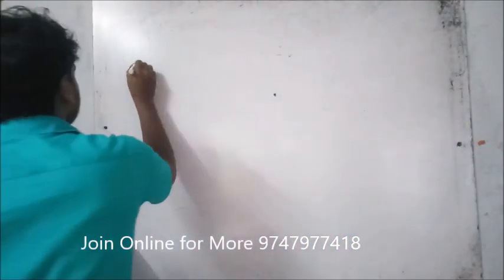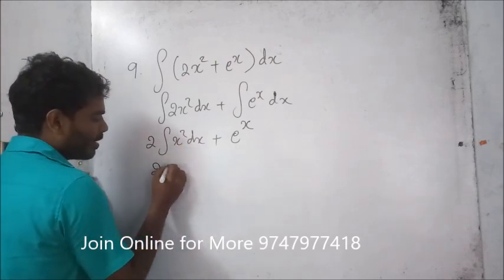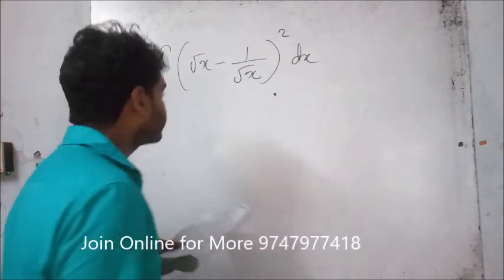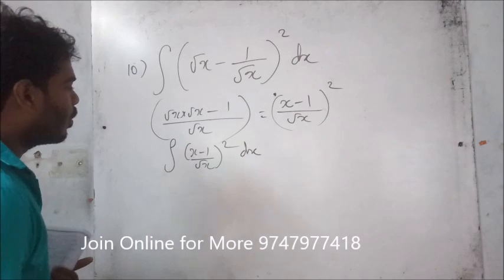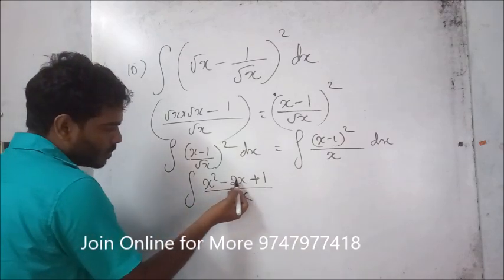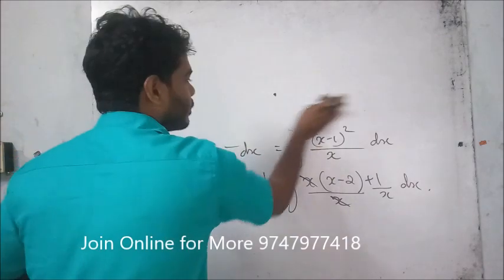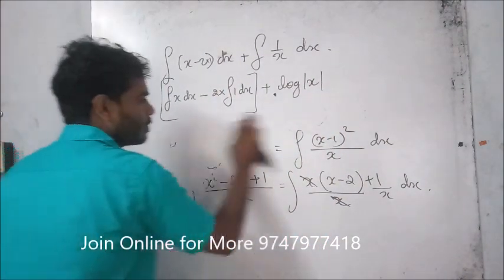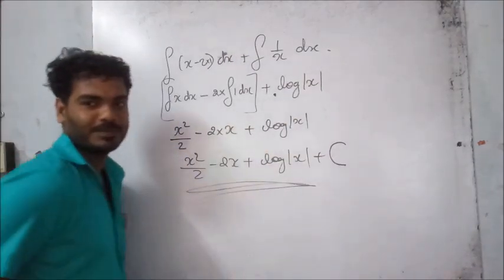Class 12| Maths | Integration | Chapter 7 | Part 12